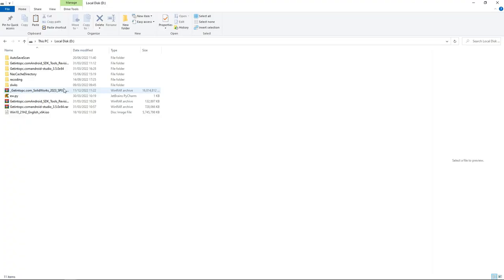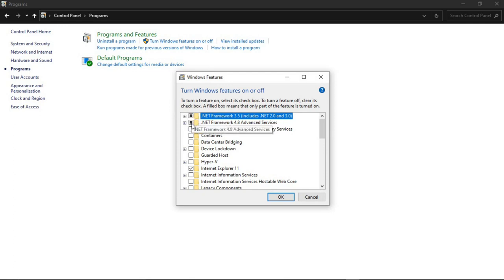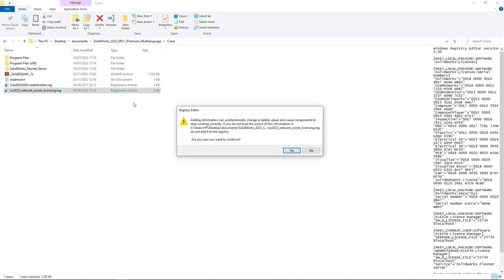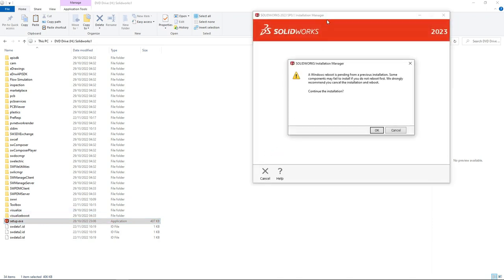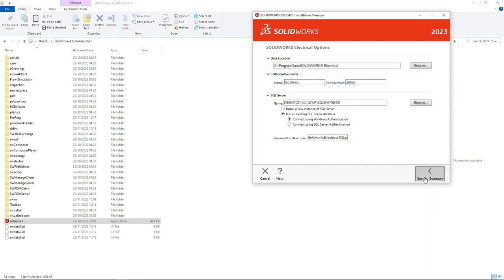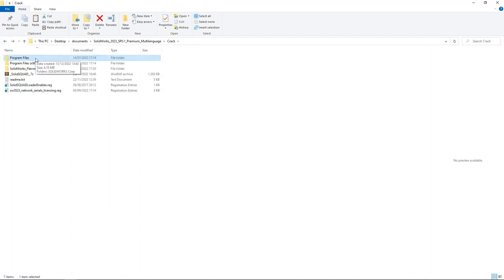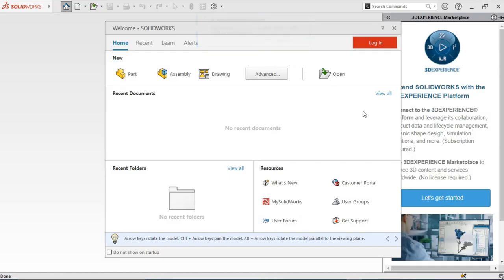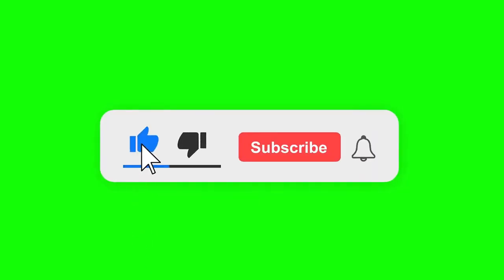How to install solidworks 2023 SolidWorks Full Installation Guide Solidworks install process 3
vpest